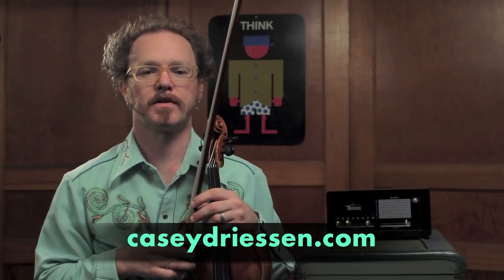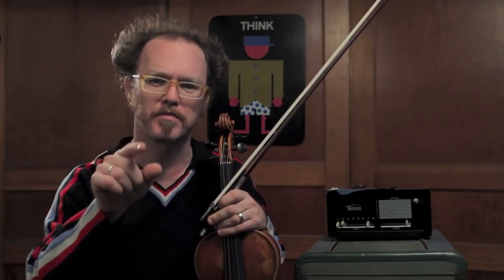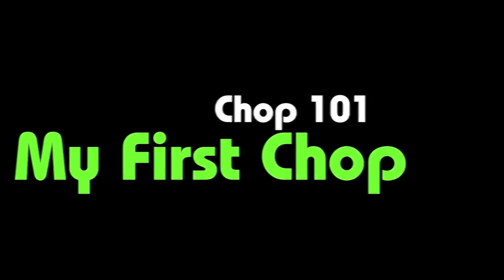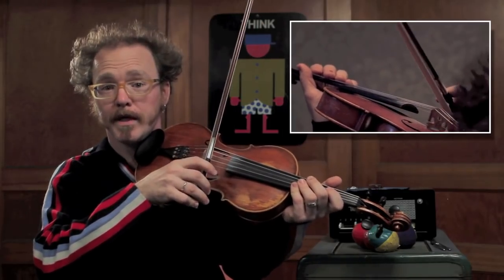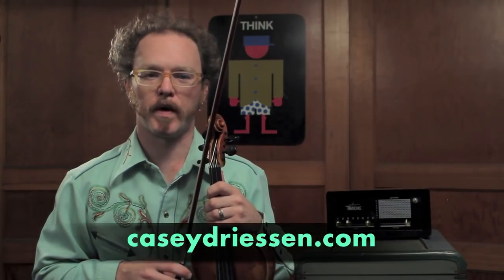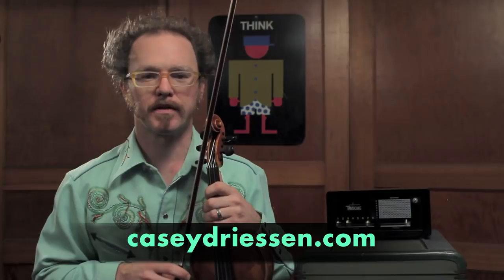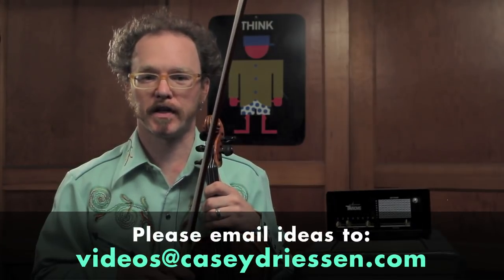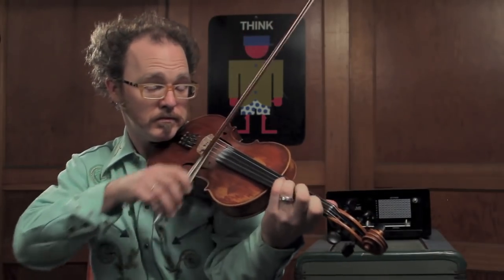Techniques & Skills with Casey Driessen. Series One: The Chop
Techniques & Skills with Casey Driessen is an online video lesson program addressing important principles on the fiddle/violin through groups of short 5~10min lessons with focused attention on specific details of the main subject matter.

The lessons are for sale through and via "download cards" available from shows, camps, and workshops/clinics. Students will be able to download the videos in various bundled packages (single, HD & mobile, full series).

The initial launch of this program will focus on "The Chop" - a new rhythmic and percussive bowing technique that is sweeping the violin family world - for which Casey is quickly becoming recognized as the leader.

Series One: The Chop
1) Chop 101: My First Chop
2) Chop 102: The Cyclical Slant
3) Chop 103: The Kick Drum
4) Chop 104: Adding Bass Lines
5) The Triple Chop

Possible future lesson series topics may include double stops, practicing techniques, tunes & songs, music theory, backup & accompaniment, famous fiddle licks, travel tips, etc.